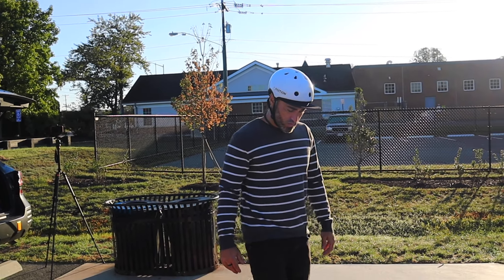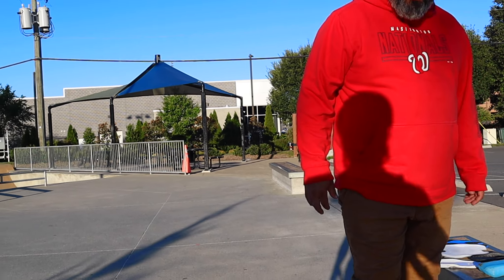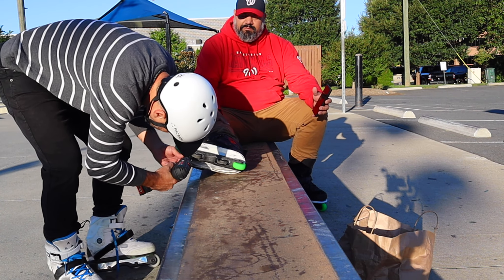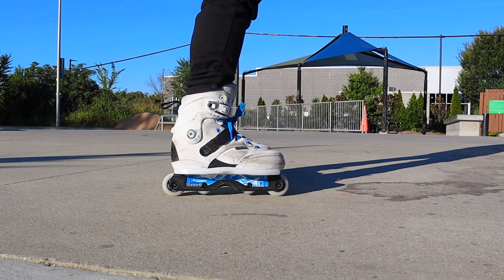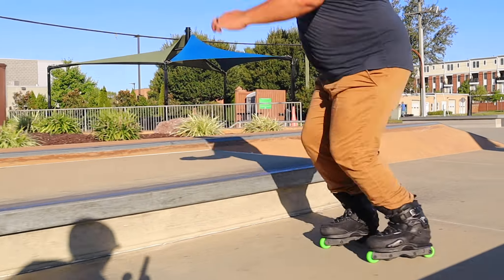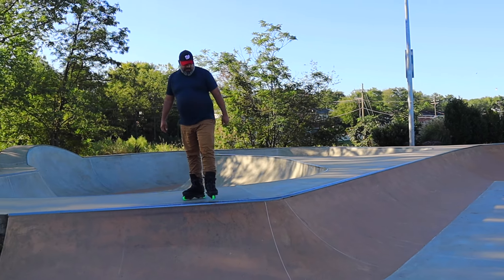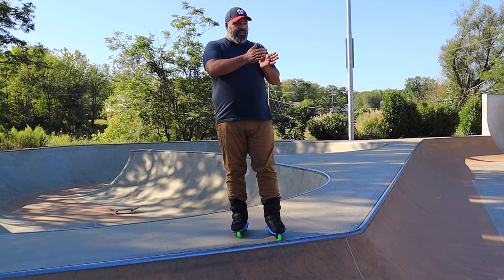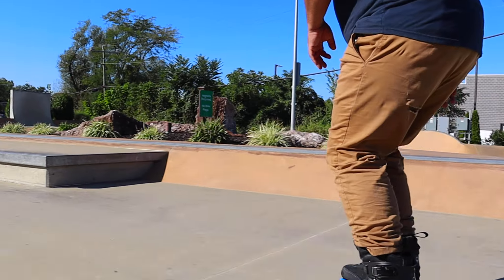You'll NEVER believe which one of these is a GAME CHANGER!!!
Josh (@RollinRainier) and I take the time to review and compare 5 different soulplates on the Seba CJ and Faction Tactical

Intro 00:00
Seba: 01:41
Symetrics 14:08
Gawds (USD VII) 29:30
Faction V1 39:25
Faction Stealth 51:29
Final Thoughts 01:13:24